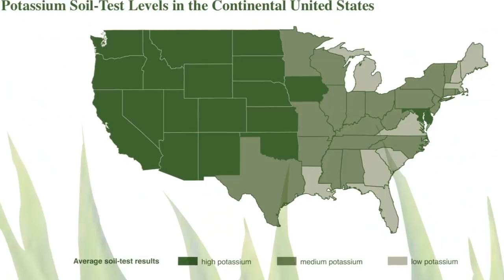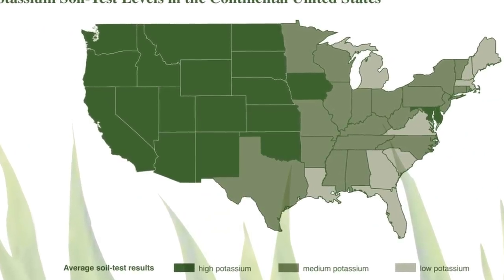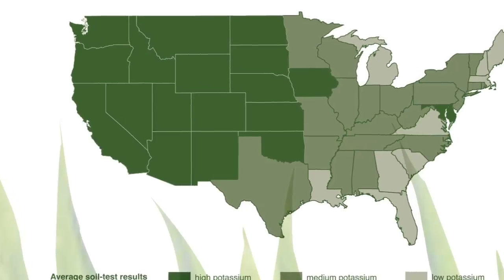Potash, Potassium, K for lawns... How much do I need and Why?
What's up everybody!? Surprise vid drop all about Potash, Potassium, K for lawns... How much do I need and Why? This is an important topic that gets overlooked a lot and I go into detail about the role of potassium in your turf, the types available, the best bang for your buck and how to do corrections.

This video was shot quickly and in a moment of inspiration from an online post today, between a multitude of other videos I'm working on. I'm sorry for not warning you and we will get back to our regularly scheduled live drops later this week.

Potassium helps maintain turgor pressure in the cells of the plant, resulting in a positive influence on drought tolerance, cold hardiness, and disease resistance. As a result, potassium deficiencies in turf may cause increased susceptibility to drought, winter injury, and disease. Therefore, potash is very important in your program.

I go into the difference between plant/foliar K and correcting soil deficiencies as there is a major difference there. I encourage you to check label rates on liquids to determine what you are actually getting in pounds or in other words, what you may not be getting. Higher potassium leading into summer can be the best summer fertilizer option in most cases.

I often recommend Sulfate of Potash which can at times be hard to find. turf supply stores tend to be the best bet and expect 32-40.00 per 50lb bag under those circumstances. for small mail order amounts:
for a 5lb bag.

GCITurfacademy.com
Thelawncarenut.com